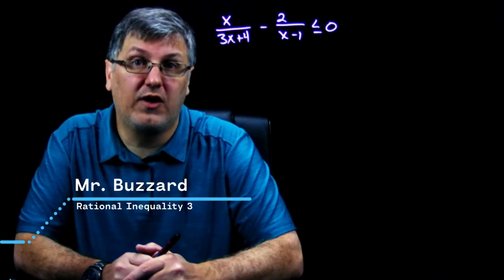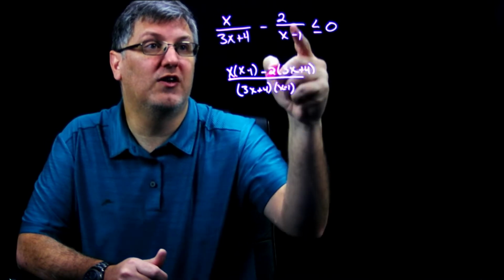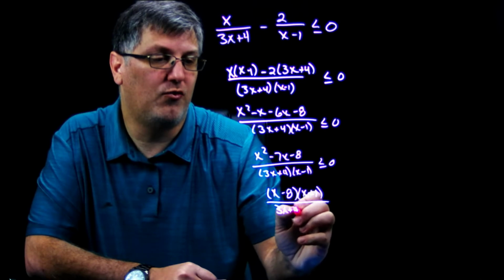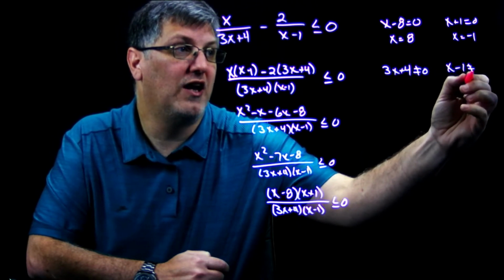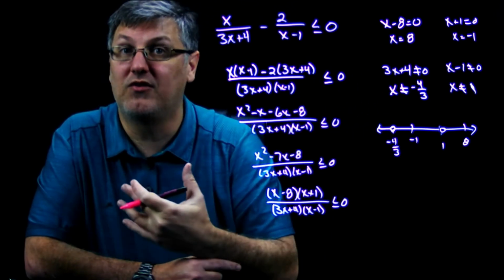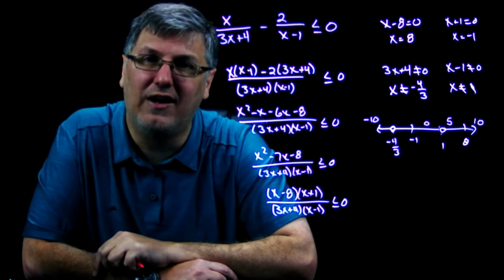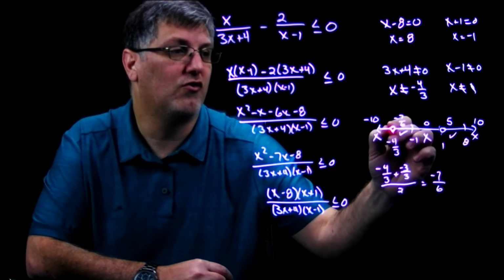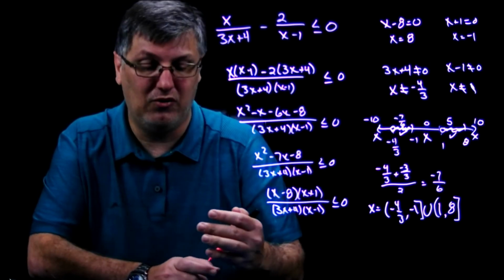Rational Inequality 3